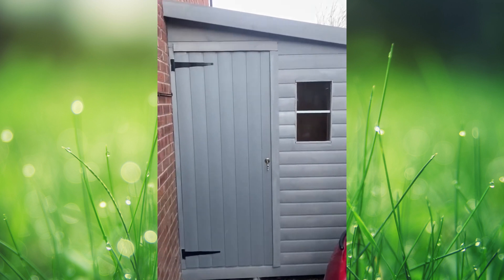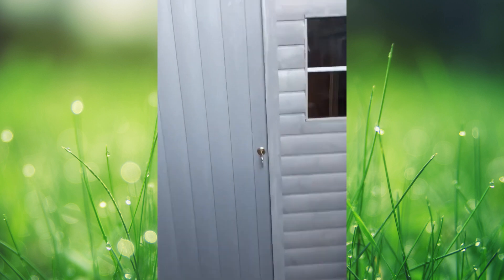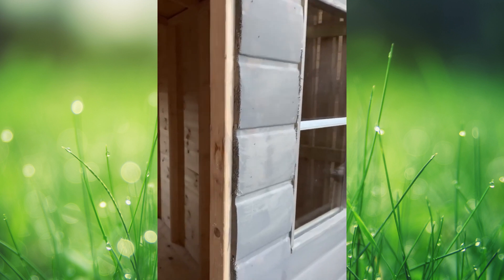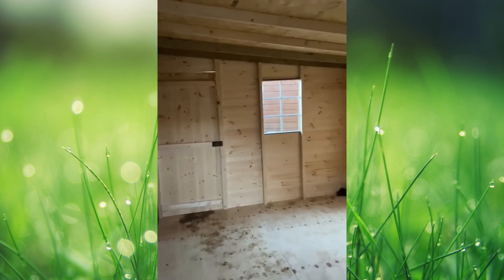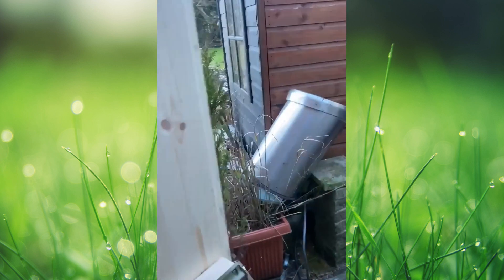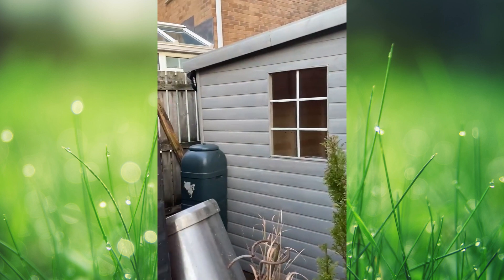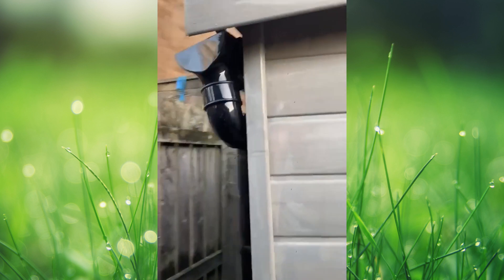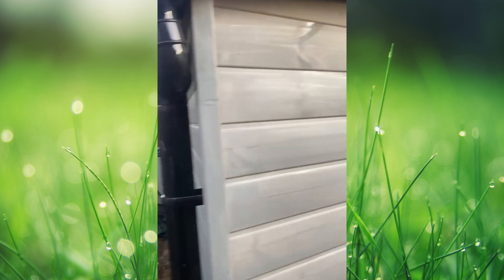Fenced Up Lean To Shed Jan 2023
Here we have another lovely little Lean-to finished last week, 4.5 meters long with a 1.4 meter front end and 2.7 at the back, both ends have double glazed windows and both doors are fitted with Yale Nightlatch locks as standard.
Makes nice use of our 17mm Log Lap timber painted with Cuprinol Slate.
As always, a full gutter system running down the entire length.
Really nice little job!
If you like what you see and want to know more, pay our facebook page a